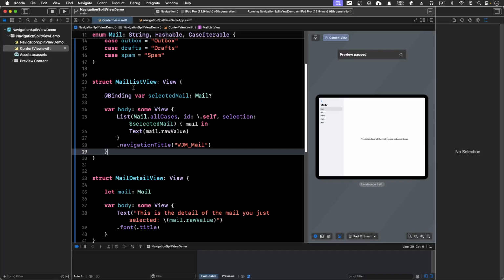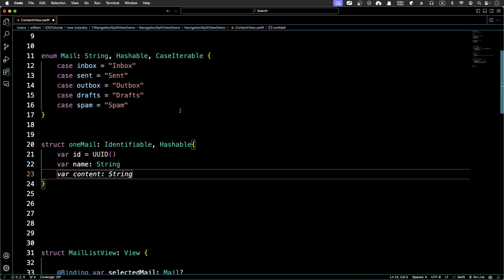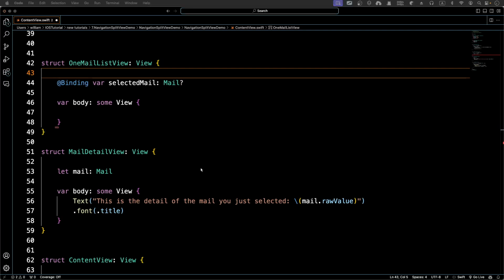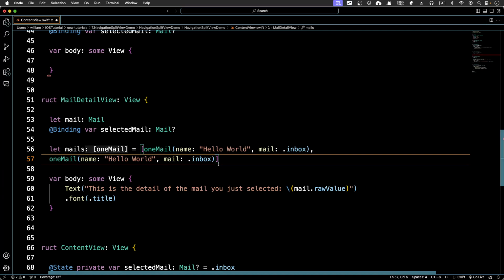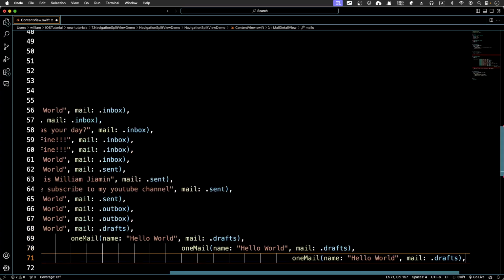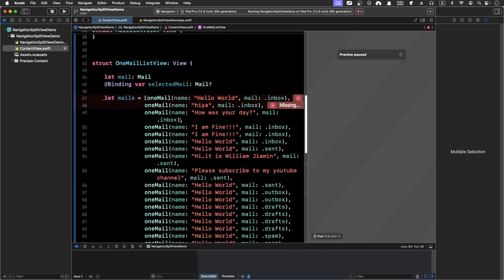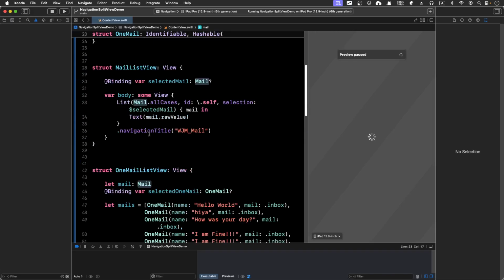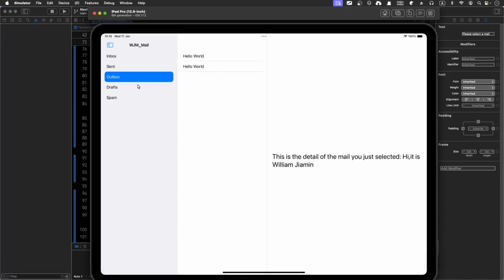【ios development tutorial for beginners】36 How to achieve multi filter in NavigationSplitView?